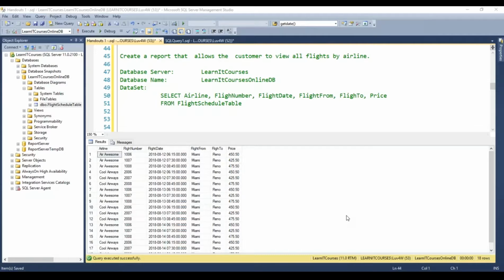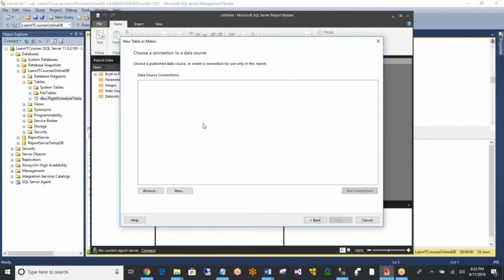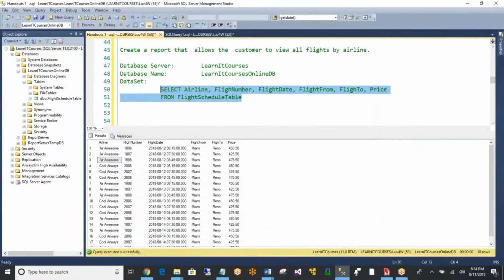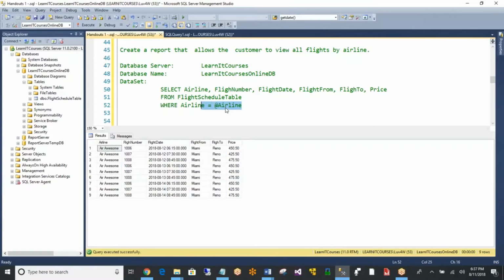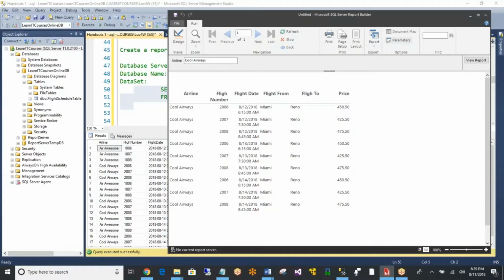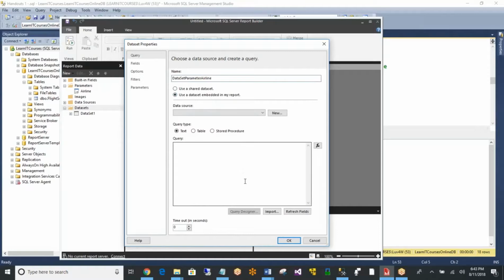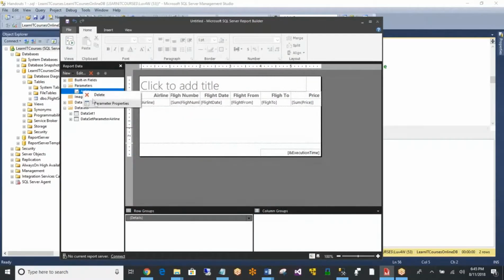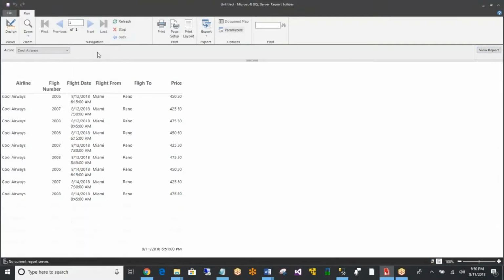SSRS 2 VARCHAR Parameter